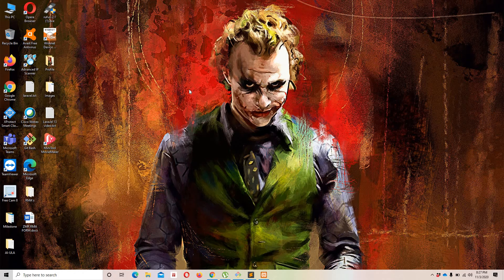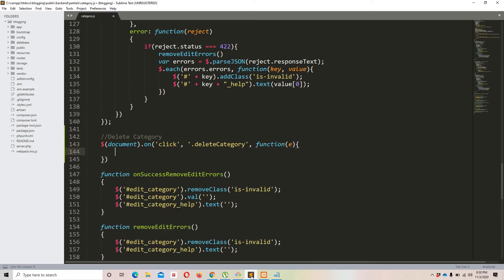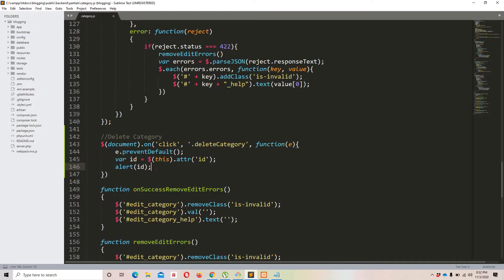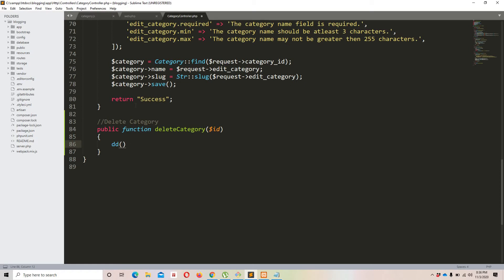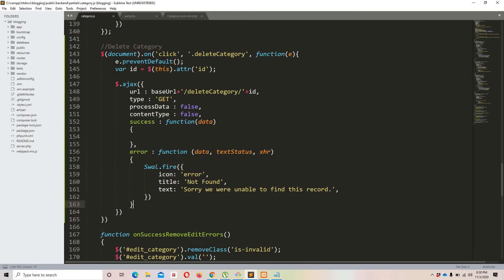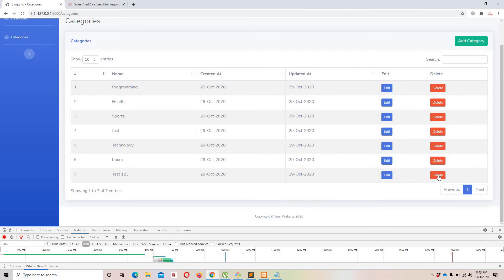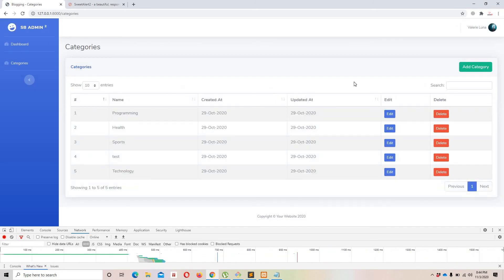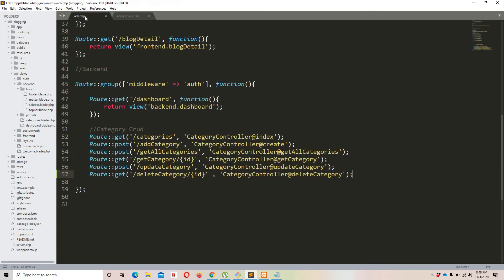Laravel 7 blog (Episode-15 how to Delete Records (category) using Ajax and Datatables in english)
Laravel 7 blogging system

In this video we are going to implement the Delete functionality so that we can Delete our records and we will use Ajax and Datatables for that.